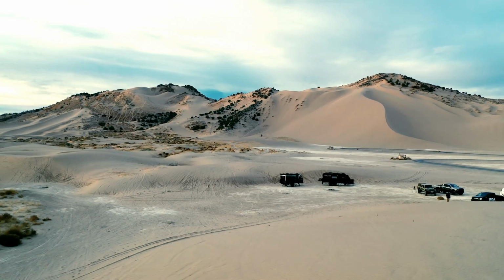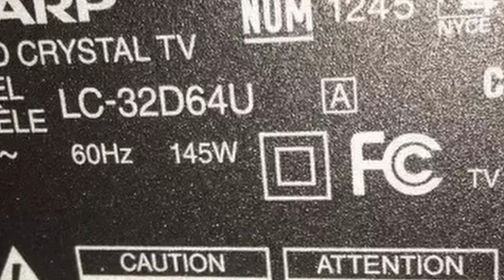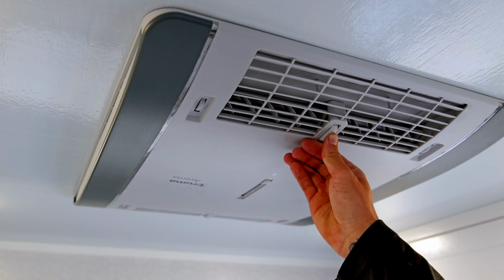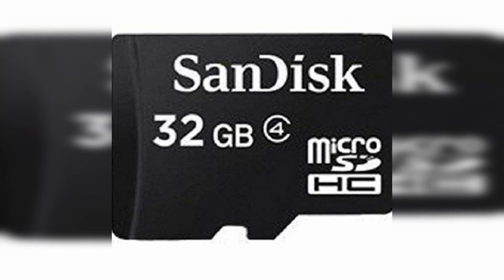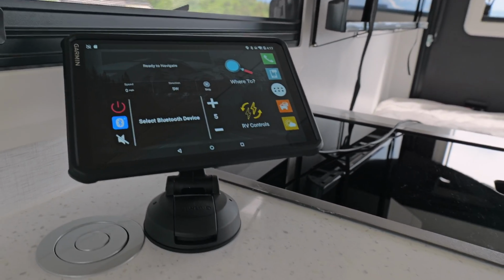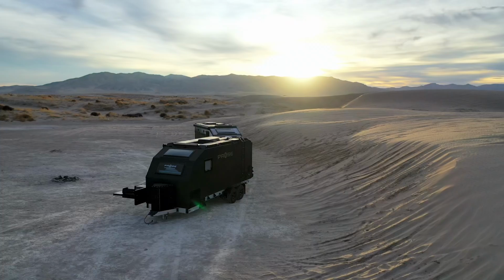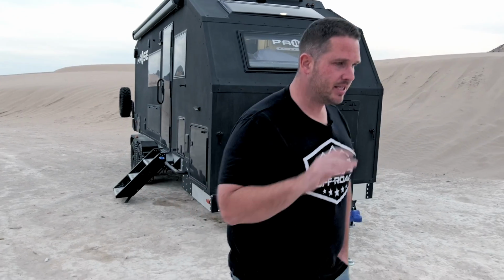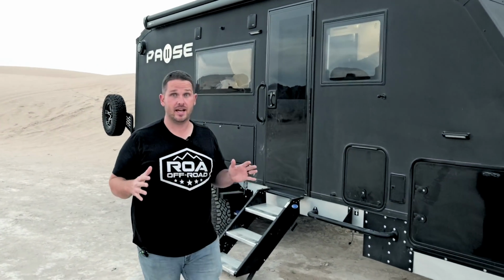The REAL Truth About How Long Your Trailer Can Last Off-Grid | Campfire Rant | ROA Off-Road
Dive deep into the realm of off-road trailers and uncover the truth about power off the grid. Curious how long your trailer can last off-grid? Tune in to find out! Shane spills the beans on why the off-road trailers at ROA are leagues ahead of standard RVs when it comes to off-grid capabilities. 🚐💪 If you're dreaming of unlimited power and independence on your off-road adventures, this is a must-watch. ⚡🔋